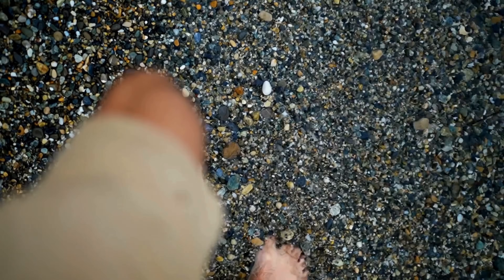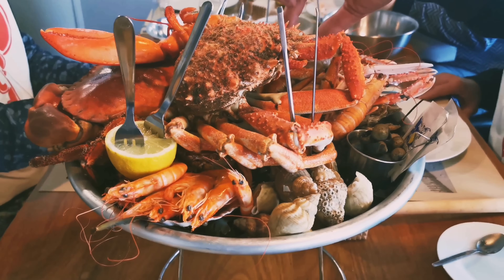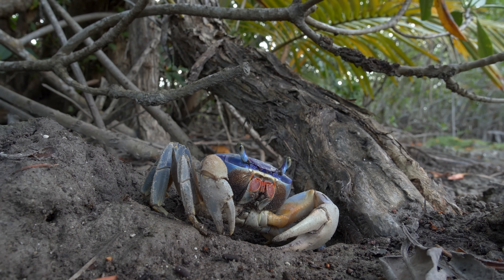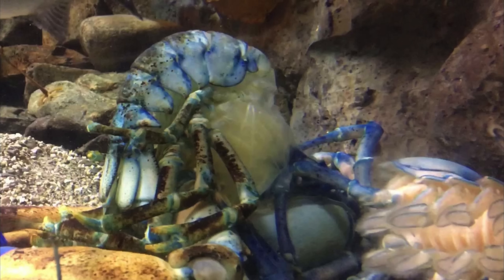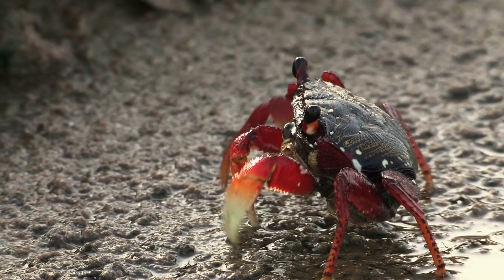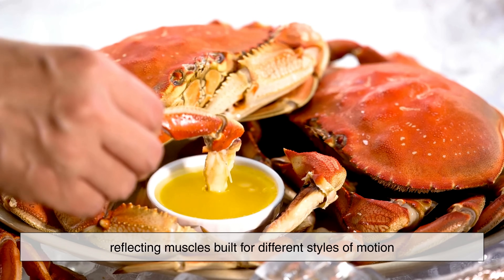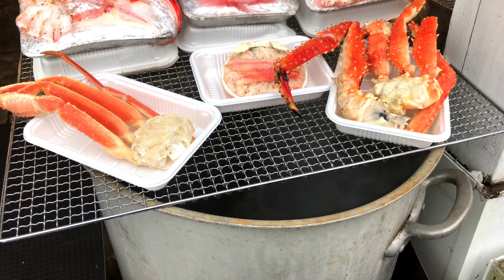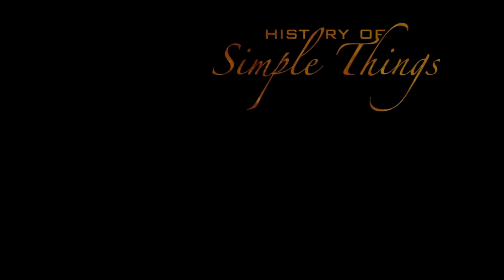Why Crabs and Lobsters Are More Different Than You Think [ID0837]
Crabs and lobsters may look similar at first glance, but beneath their hard shells are two very different survival strategies shaped by millions of years of evolution. In this video, we explore how crabs and lobsters differ in body design, movement, claws, lifespan, intelligence, diet, and even how they taste food. From sideways scuttling to powerful tail flips, from quick opportunists to long-living ocean tanks, this comparison goes far beyond the dinner plate. Whether you’re curious about marine life, evolution, or seafood science, this deep dive will change the way you see these iconic crustaceans forever.

⏱️ Timestamps
0:03 – Intriguing intro: crab or lobster?
1:35 – Body shape and movement differences
2:09 – Claws, shells, and survival design
3:05 – Molting, growth, and lifespan
3:59 – Reproduction and survival strategies
4:37 – Diet, intelligence, and senses
5:12 – Taste, texture, and muscle structure
6:09 – Final thoughts: evolution beneath the shell